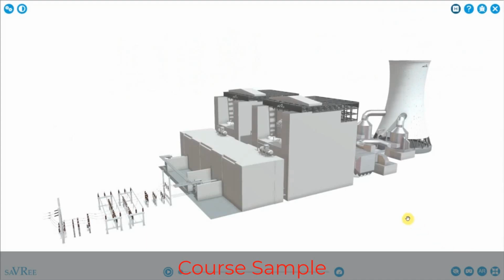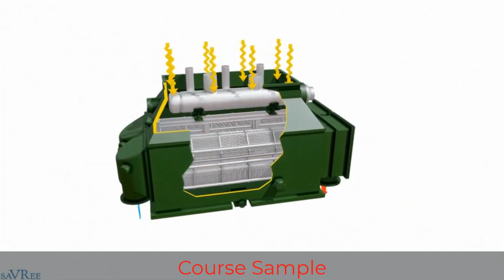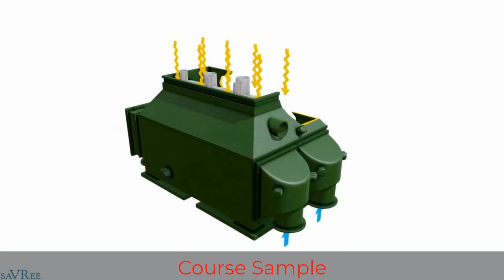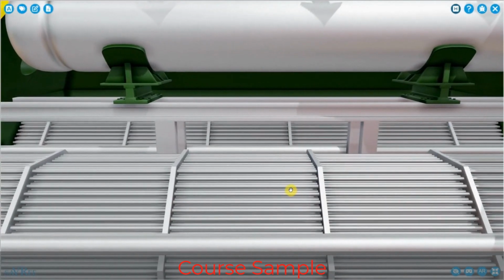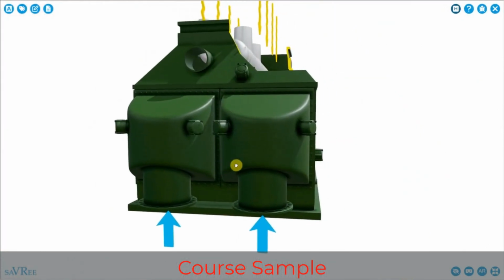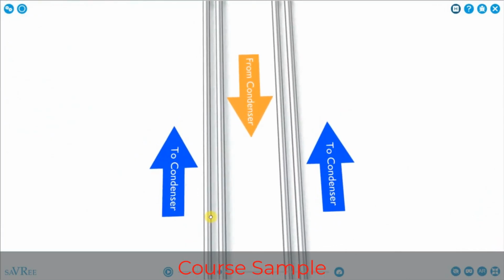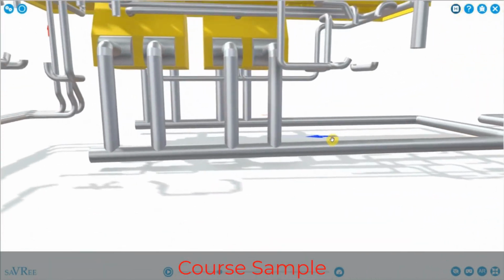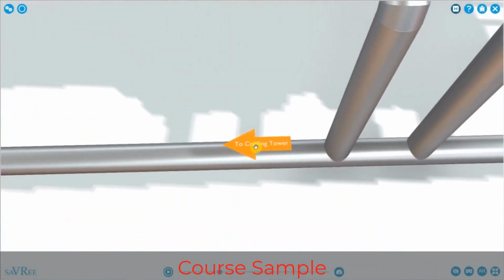How Steam Turbine Condensers Work - Video Course Sample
In this sample, we talk briefly about the core principles behind steam turbine condensers, including various condenser designs and their applications, how low-pressure steam is converted into condensate, comparisons of direct-acting vs indirect-acting air-cooled designs, the connection to cooling towers, and the main components and their roles.

🔧 saVRee gives you access to:
 ● SCORM Compliant